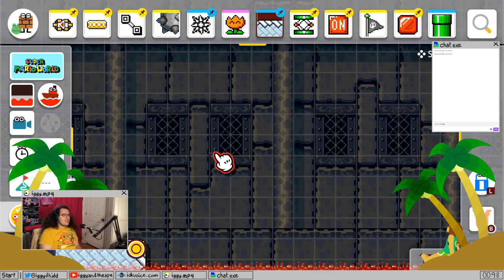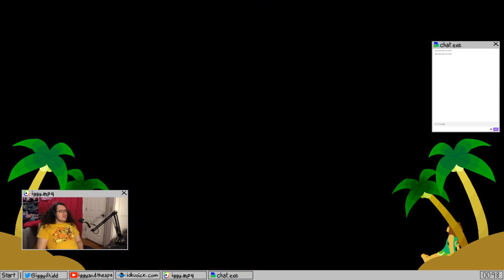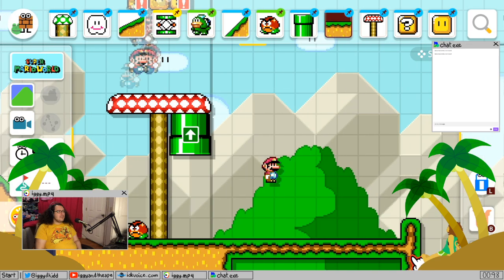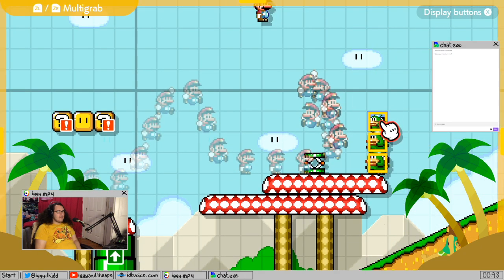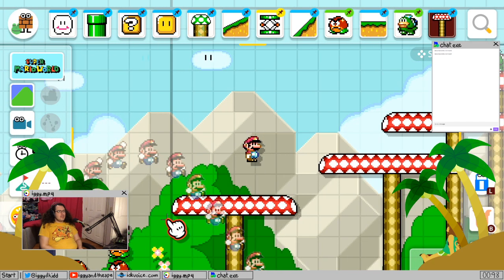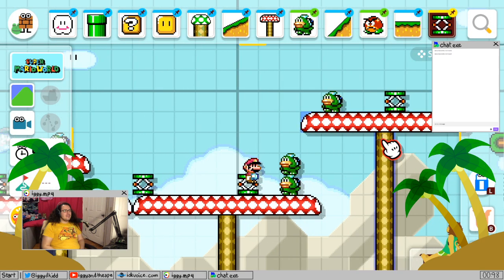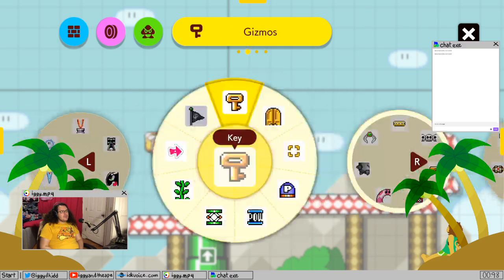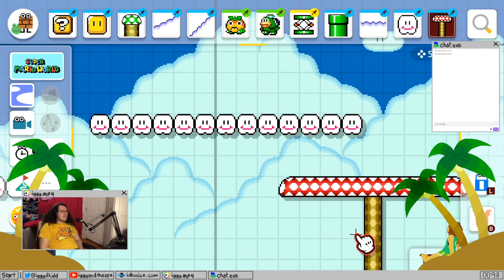Mario Maker World Building Pt. 1